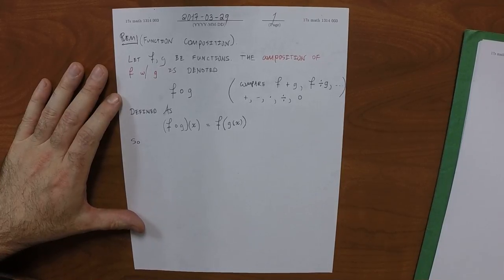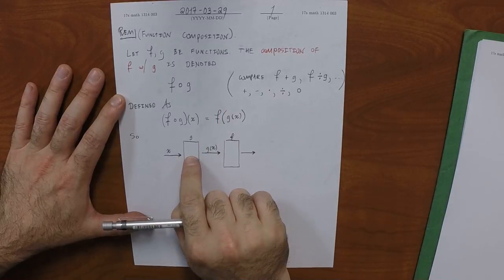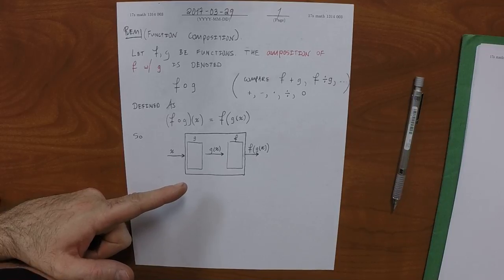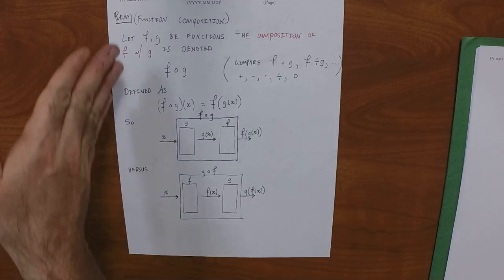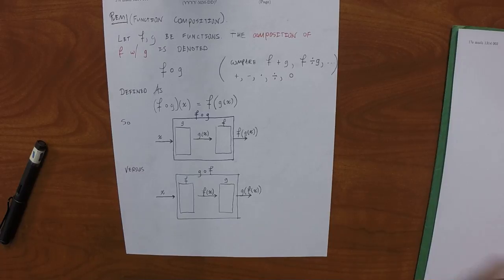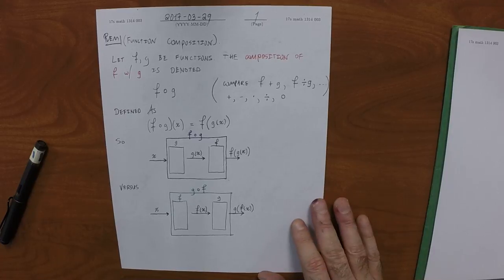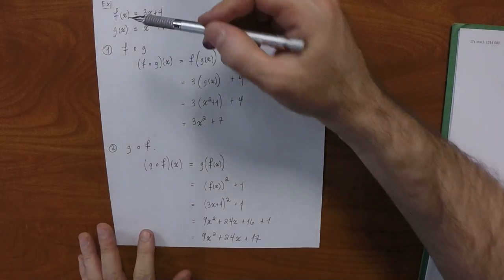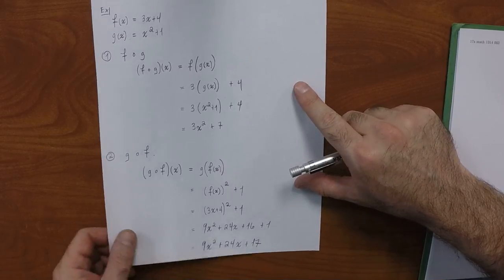17s MATH 1314: 2017-03-29